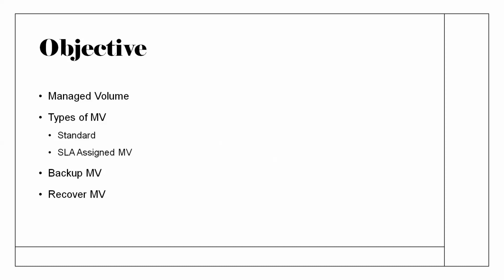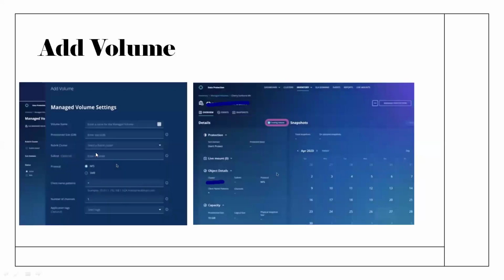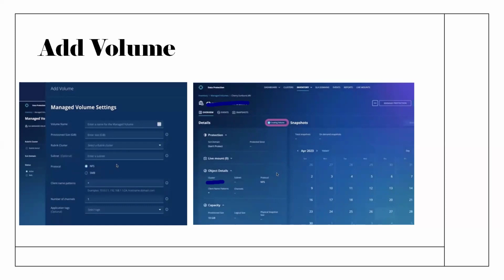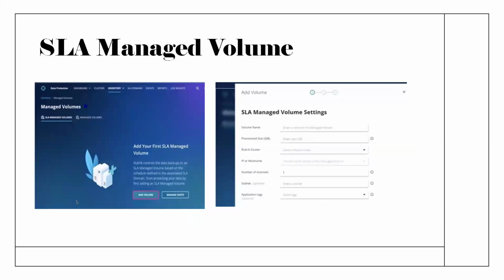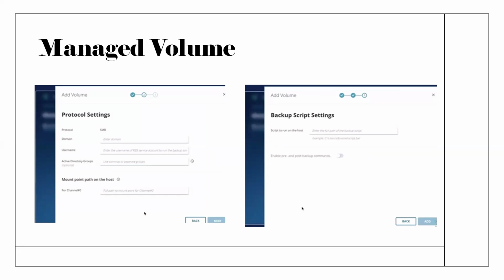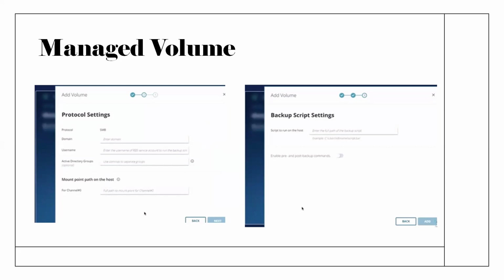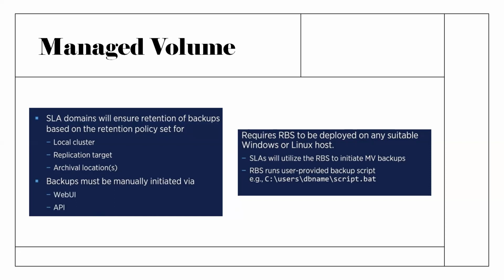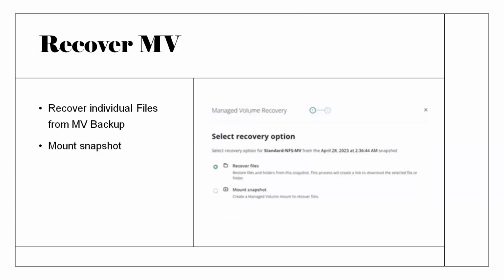Backup through Managed Volume in Rubrik, Rubrik Backup and training